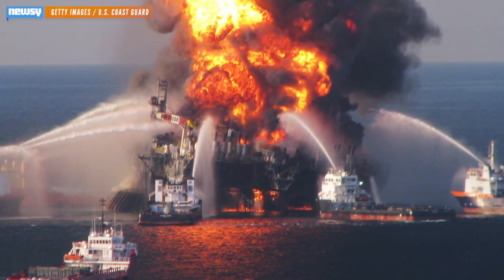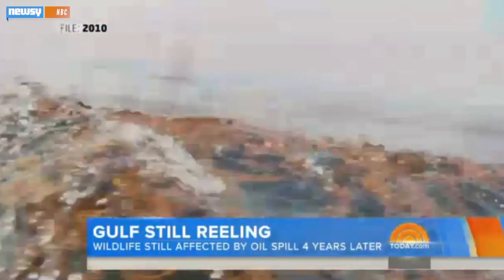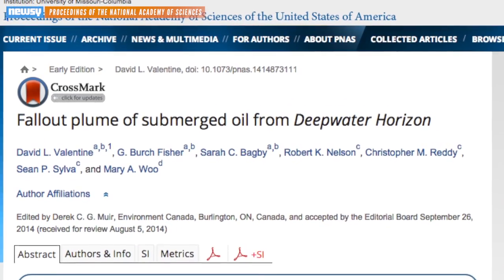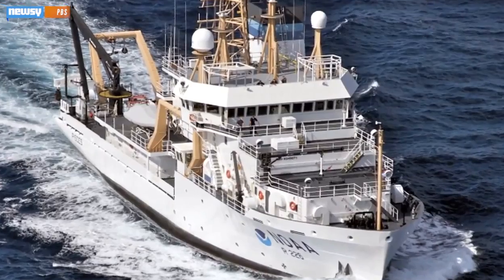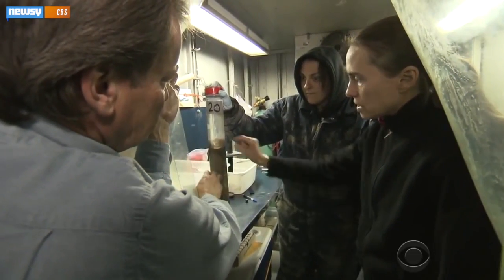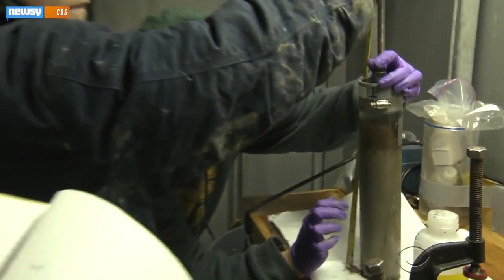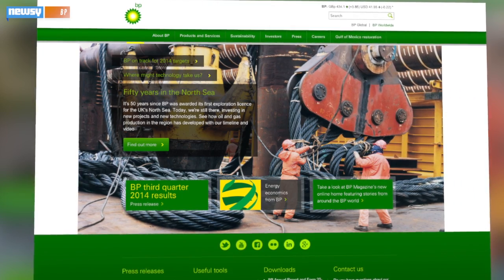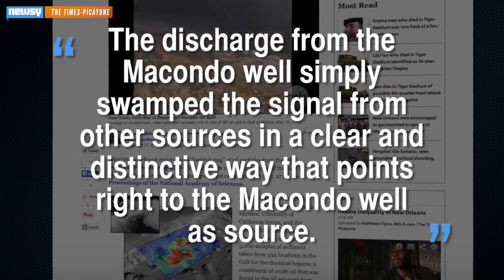Deepwater Horizon's Footprint Actually A 'Bathtub Ring'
The lasting legacy of the 2010 Deepwater Horizon oil spill in the Gulf of Mexico can still be seen on the ocean floor.

Image via: U.S. Coast Guard